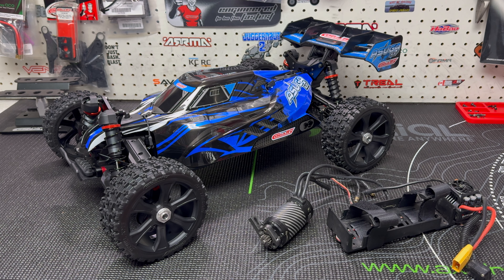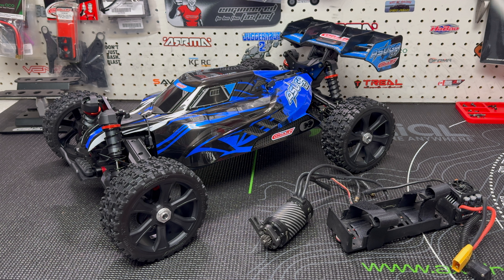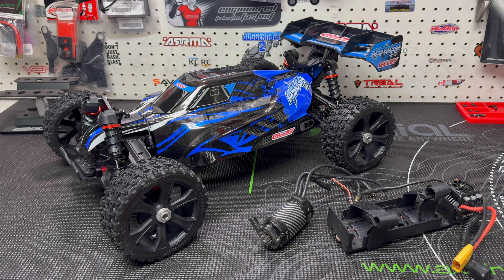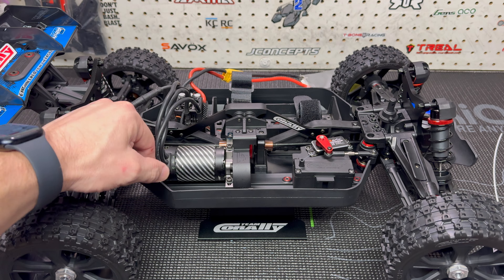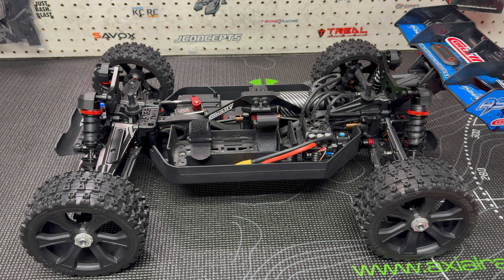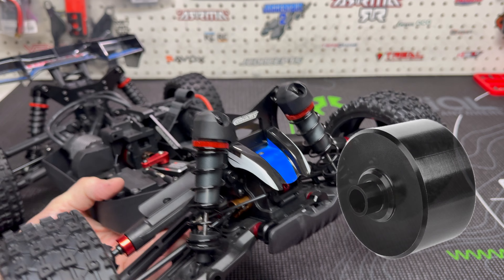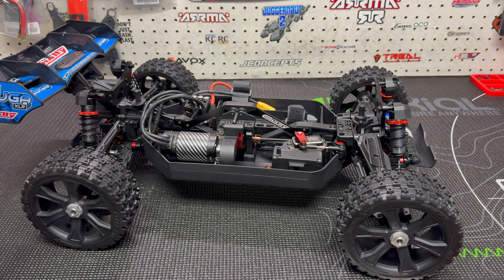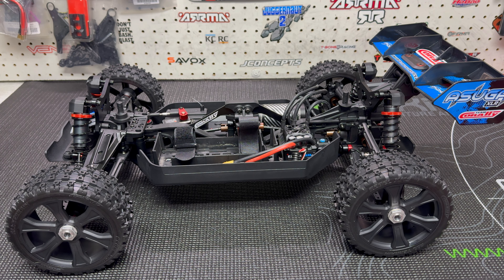Team Corally Asuga XLR Electronics Install (Max 8 Gen 2, 2250kv)